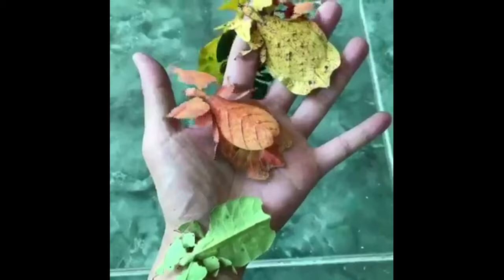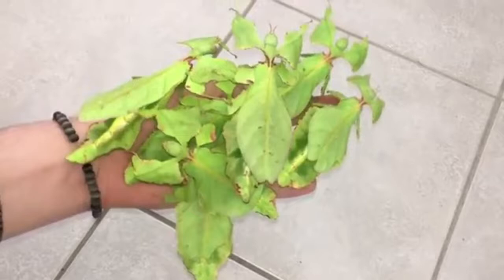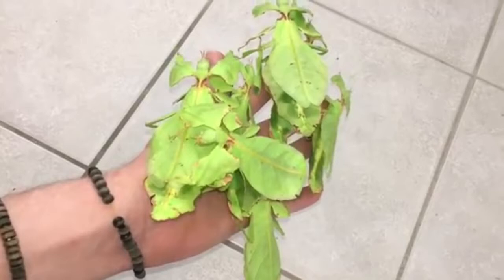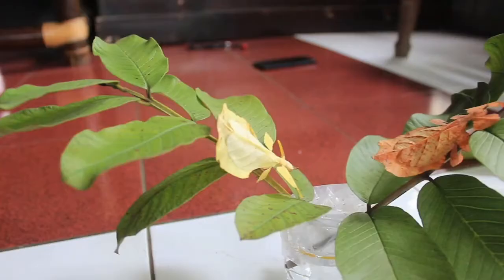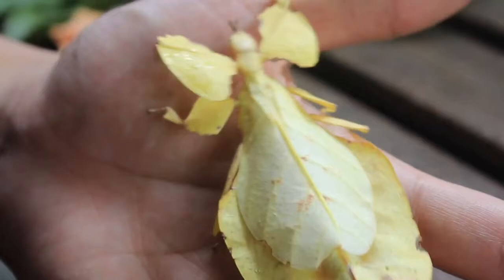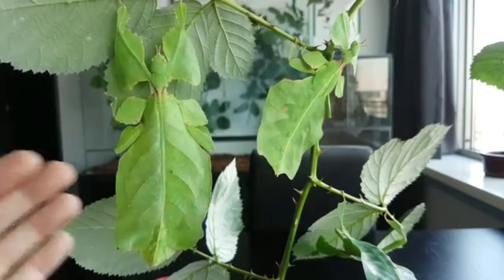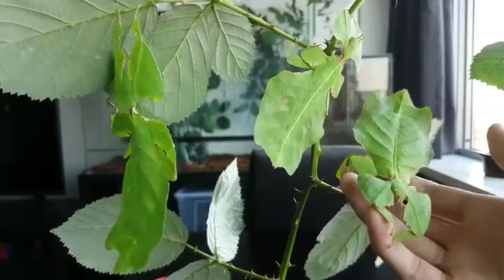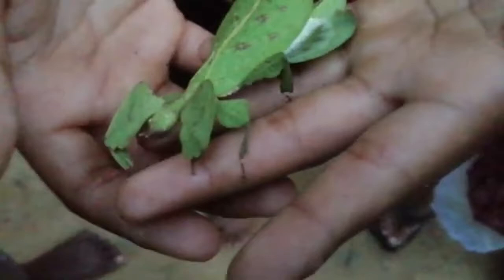Amazing leaf Insects pet | Insect Camouflage Skills | Amazing Insect Camouflage In Nature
Something I noticed when I was looking for information on Amazing insects that have amazing camouflage skills was the absence of pertinent details.
Amazing insects that have amazing camouflage skills nevertheless is an subject that I understand something about. This video therefore should matter and of interest to you.

This video is about Amazing insects that have amazing camouflage skills information but also try to cover the following subject:
-amazing insect camouflage in nature
-insects that can camouflage
-most amazing camouflages in nature
-incredible insects
-leaf insect camouflage
-stick insect camouflage
Have I responded to all of your questions about Amazing insects that have amazing camouflage skills?
People who looked for amazing insect camouflage in nature also searched for insects that can camouflage.